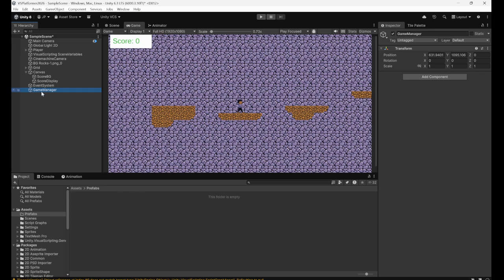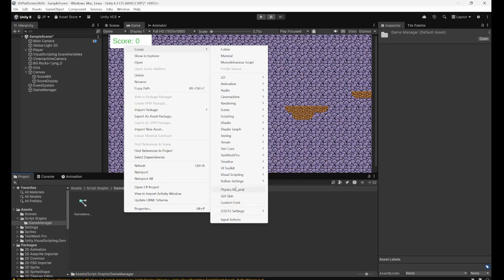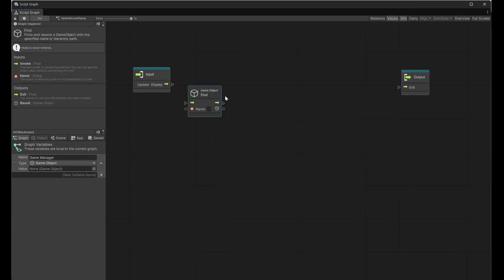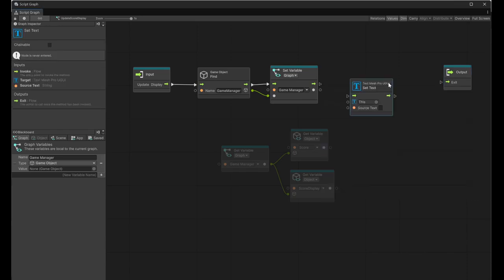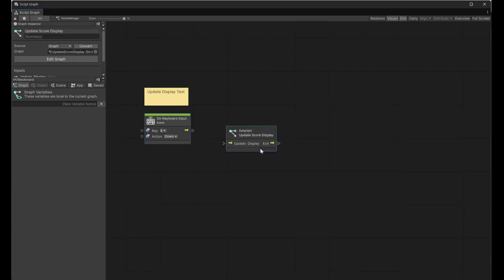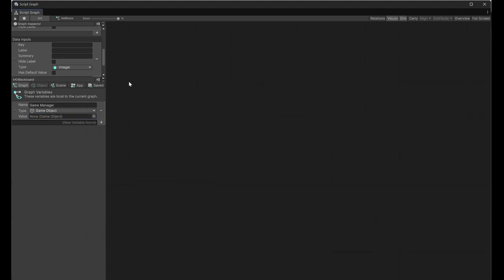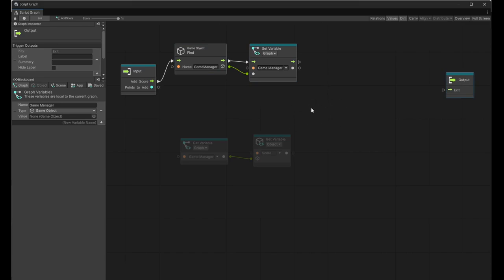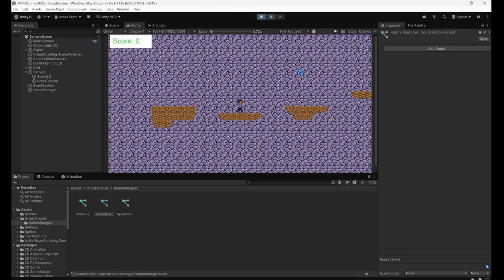Unity 6.3 Visual Scripting Platformer 14 - Game Manager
Video 14: Set up the Game Manager to manage game data (like the score)